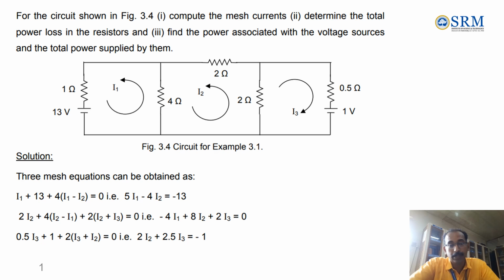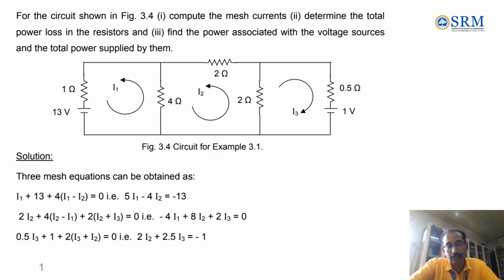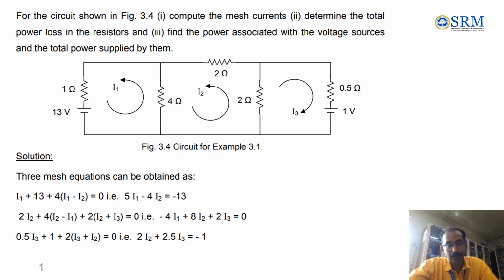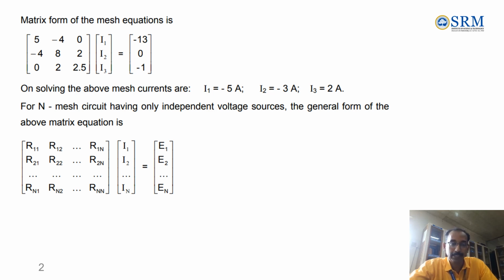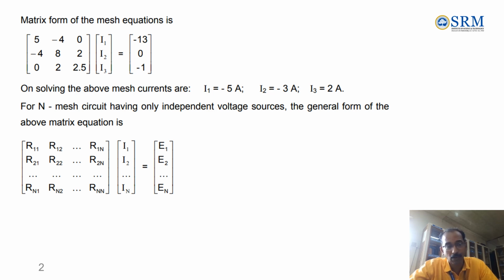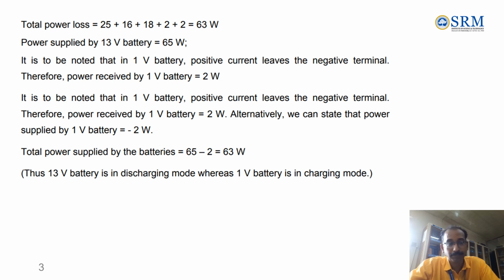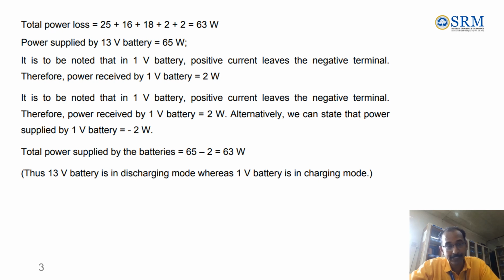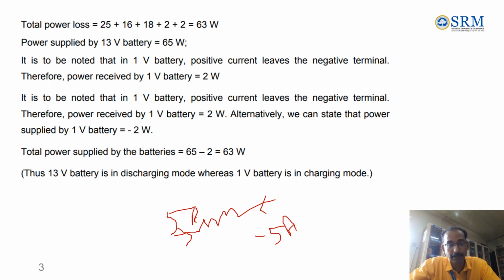1.5 Mesh analysis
electrical engineering,
electronics engineering,
basic engineering major,